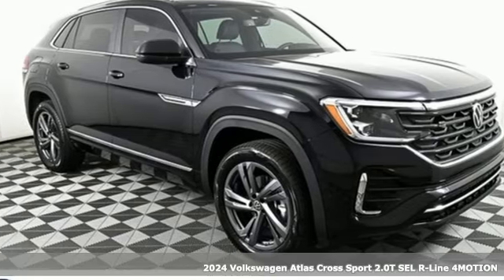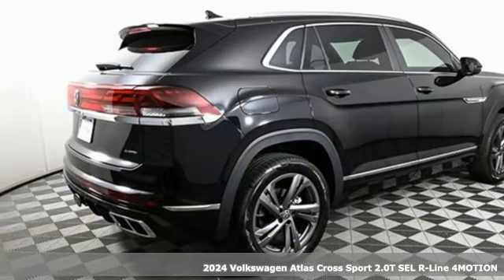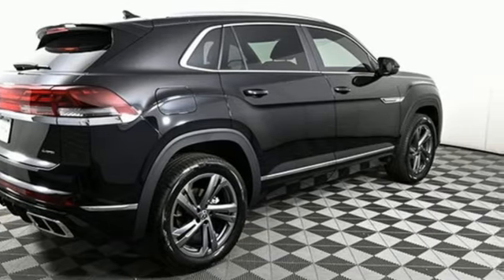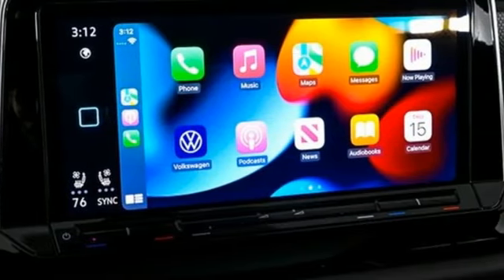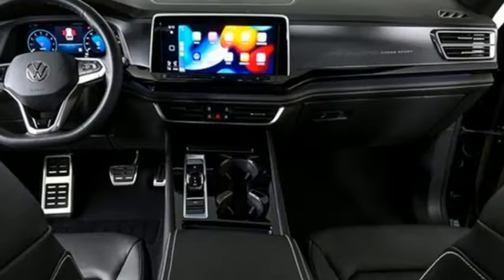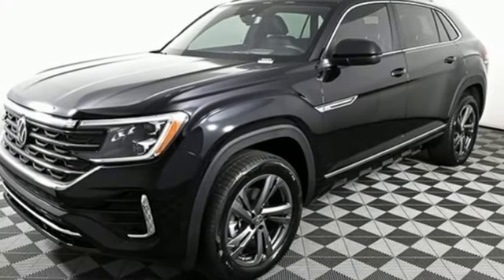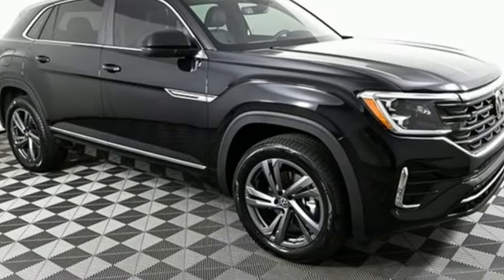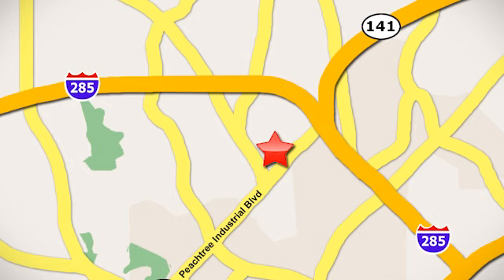New 2024 Volkswagen Atlas Cross Sport Atlanta, GA VC24073 - SOLD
Year: 2024
Make: Volkswagen
Model: Atlas Cross Sport
Trim: 2.0T SEL R-Line
Engine: 2.0L TSI
Transmission: 8-Speed Automatic with Tiptronic
Interior: Titan Black
Stock #: VC24073
VIN: 1V2AE2CA9RC226988
2024 Cross Sport SEL R-Line 4MOTIONbrbr[WHY PURCHASE FROM JIM ELLIS VOLKSWAGEN OF CHAMBLEE?]br* 20K Mile VW Care Maintenance included with every new 2024 Volkswagen from Jim Ellis Volkswagen of Chambleebr* Georgia's #1 Volkswagen Retailer (Combined New and Certified Pre-Owned sales volume in 2021 & 2022)br* Georgia's #1 ID.4 EV Sales Volume in 2021 & 2022br* Winner of Volkswagen Wolfsburg Crest Club (2014,2015,2016,2017,2018,2021, & 2022)br* Winner of Consumers' Choice Award Winning Automotive Retailer for the last 19 consecutive yearsbr* The Jim Ellis Express Way aa‚¬" Express Online Purchasing and At-Home Test Drivesbr* The Jim Ellis Automotive Group was founded locally in 1971 and remains family owned and operatedbrbr[DEALER INSTALLED EQUIPMENT]brCeramic Window Tint - $495brAllstate 3M Paint & Fabric Protection - $495brbr[FACTORY WARRANTY]br* 4-year/50,000-mile Limited Warrantybr* 2-year/20,000-mile Carefree Maintenance Programbr* Car-Net Safe & Secure, including:br- 5 years of complimentary Remote Access Servicesbr- Automatic Crash Notificationsbr- Stolen Vehicle Locatorbrbrbr[FACTORY INSTALLED EQUIPMENT]brAll Cross Sport SEL 4MOTION Standard Features, Plus:brbr* R-Line Bumpers & Exterior Trim w/Body-Color Lower Side Claddingbr* R-Line Leather Wrapped Steering Wheelbr* R-Line Interior Trim w/Stainless Steel Pedal Clusterbr* Seat Inserts w/Diamond-Pattern Stitchingbr* 20" black 5-spoke alloy wheelsbrbrOTHER STANDARD FEATURES INCLUDE:br* 2.0L 269 HP / 273 lb-ft Turbocharged 4-Cylinder Engine w/Direct Fuel injectionbr* 12" Touchscreen Navigation MIB3 Discover Mediabr* Panoramic Sunroofbr* Dual-projector Headlights w/Signature DRLsbr* Driver Memory Seatbr* Heated 2nd Row Seatsbr* Perforated Vienna Leather Seating Surfacebr* Side Mirrors w/Position Memory & Reverse Activated, Passenger Side Auto-Tilt Functionbr* 30-color adjustable ambient interior lighting w/backlit dash decorbr* Silver Anodized Roof Railsbr* Head-Up Displaybr* Dynamic Road Sign Display w/Road Sign Recognitionbr* Predictive Adaptive Cruise Controlbr* Light Assist (High Beam Control for Headlights)br* IQ.DRIVE Safety FeaturesbrFor more information including additional discounts, special program rebates, low APR financing, leasing specials, or if you are looking for inventory that is not on our website, please contact us:br* Call: 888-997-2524br* Chat/Text: See Link buttons on the Taskbarbr* In-Person at our Chamblee location: 5901 Peachtree Blvd. Atlanta, GA 30341brbrThe Next Step? Give us a call to confirm availability and schedule a hassle-free test drive! We are located at 5901 Peachtree Blvd, Atlanta, GA, 30341.br* Pricing valid towards purchasing with approved credit through Volkswagen Financial, cannot combine special offers, see Dealer for detailsbr* Pricing excludes gov. fees of tax, tag, title and Warranty Right Act (WRA)br* All Special Vehicle Pricing includes dealer service chargebrbr*** While every reasonable effort is made to ensure the accuracy of this information, we are not responsible for any errors or omissions contained on these pages. Please verify any information in question with Jim Ellis VW of Chamblee. ***

Address:
5901 Peachtree Industry Boulevard